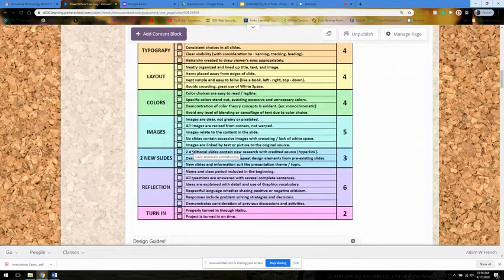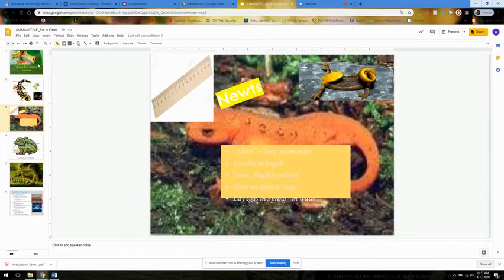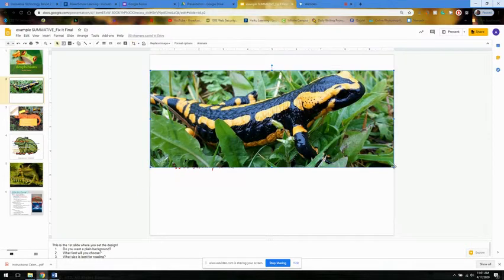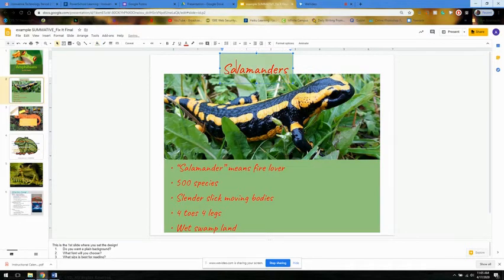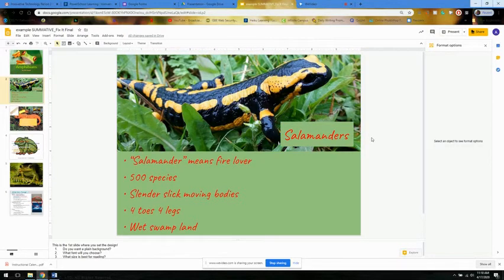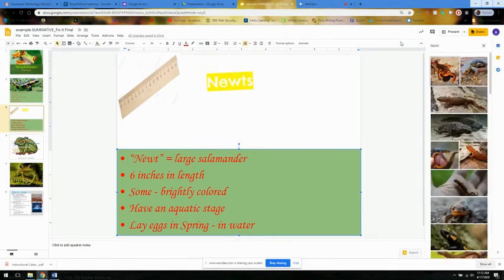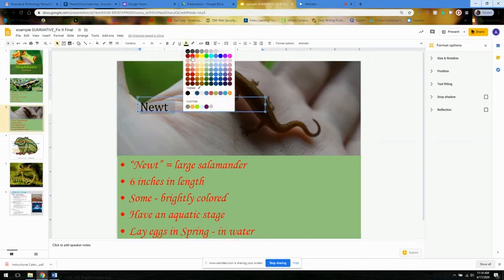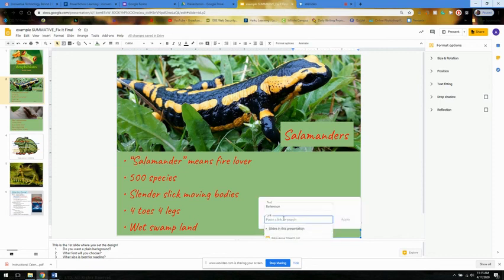Amphibians Presentation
Video instructions for my Final Project in my Visual Literacy Unit. This video is meant to help you change and create the kind of slides that are expected.